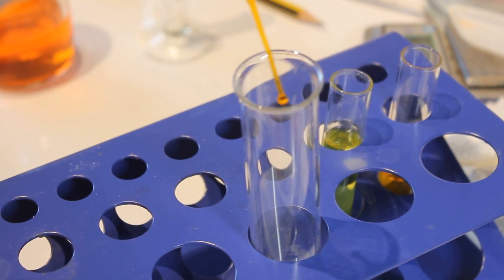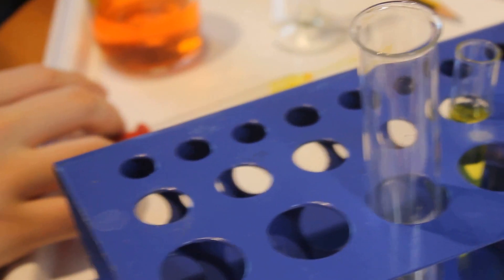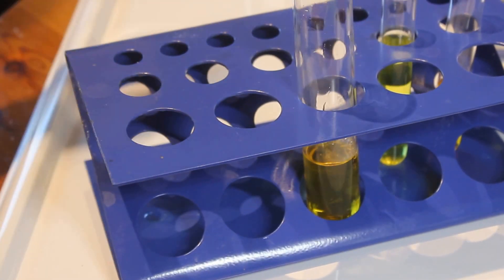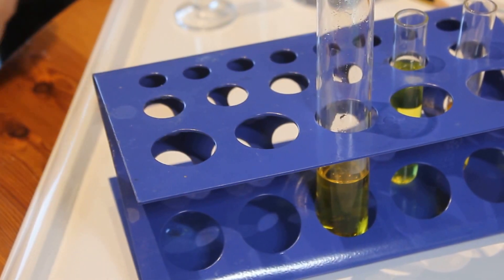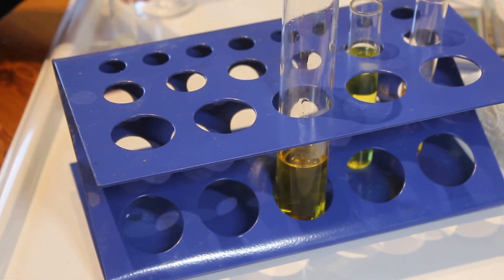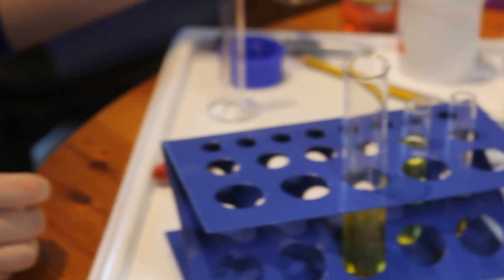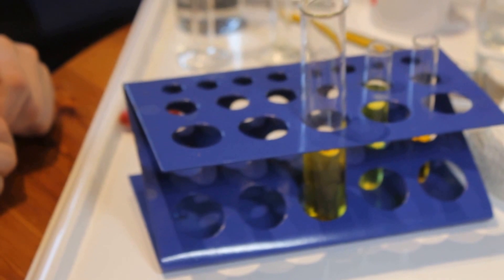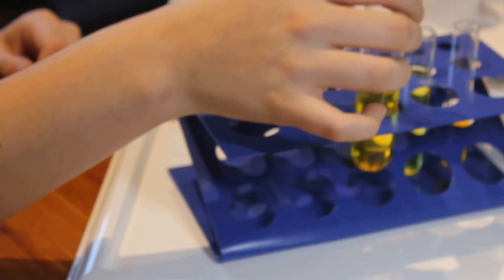Dynamic Equilibrium Potassium Chromate and Dichromate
Addings Acid and Alkali to change the state of Potassium Chromate to Dichromate. In acid conditions the orange Dichromate is favoured and in alkaline condition the more yellow chromate is favoured